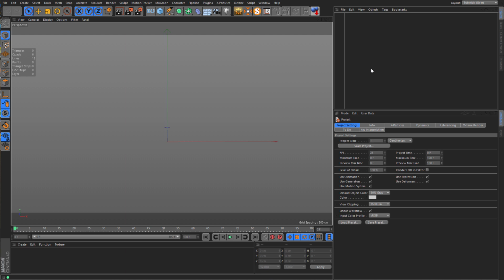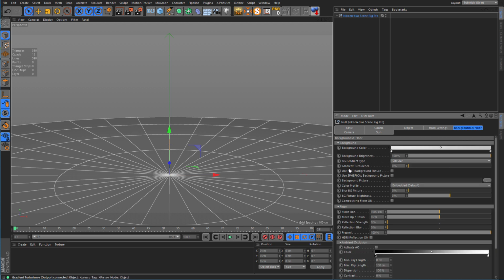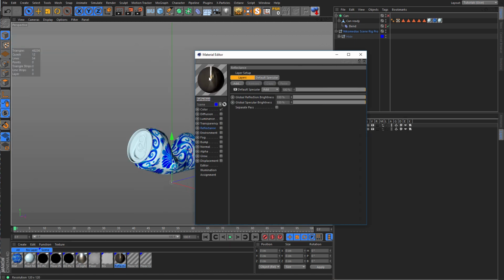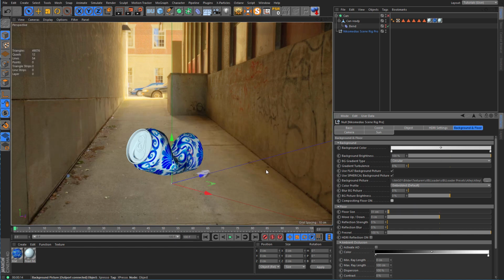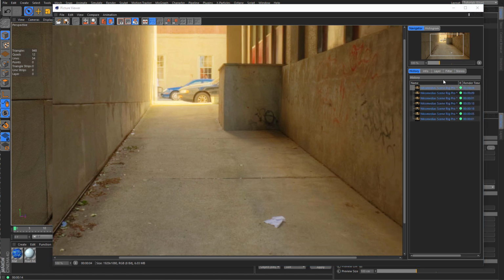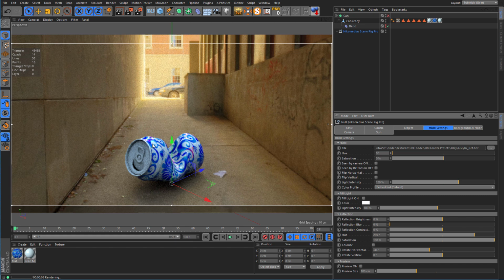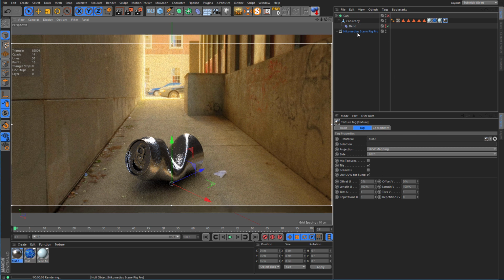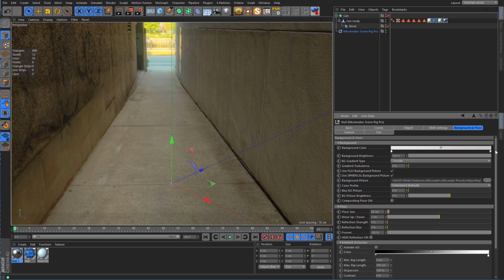Introducing Nikomedias Scene Rig Pro 3.5 Update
Additional Camera Settings
Additional HDRI Lighting Settings
Use spherical BG Picture

Much fun and success!

.:: LINKS ::.

.:: DOWNLAODS ::.